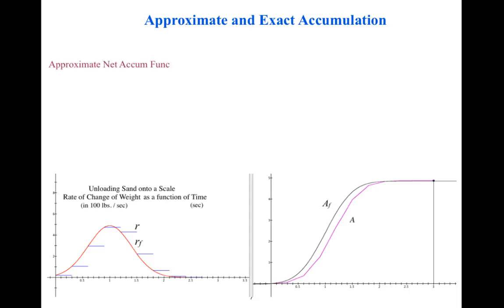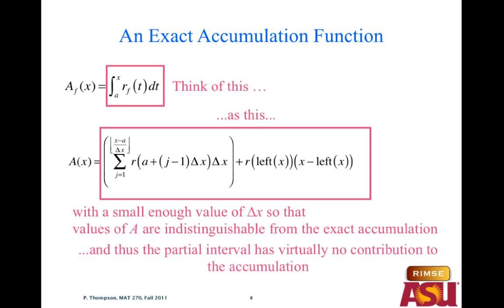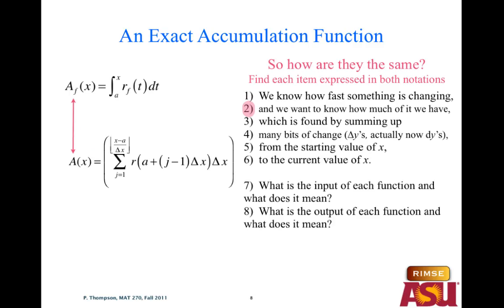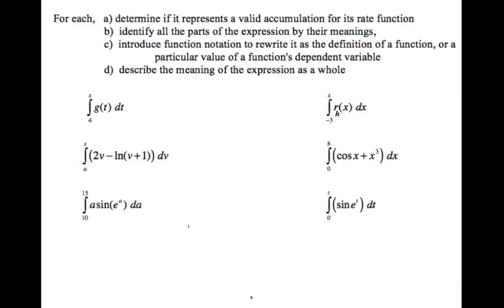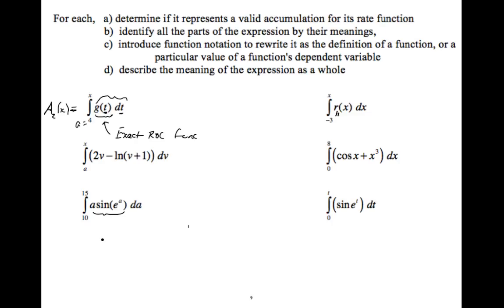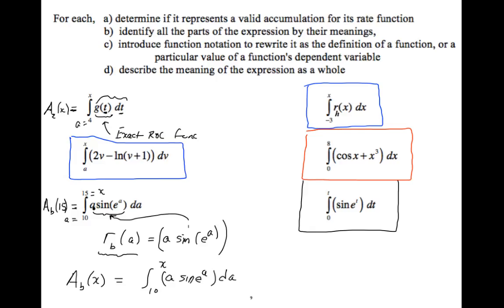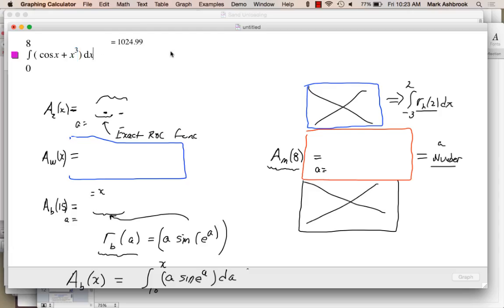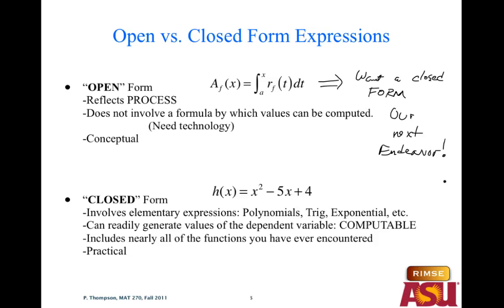MAT 270 Fri Oct 14: Understanding Integrals